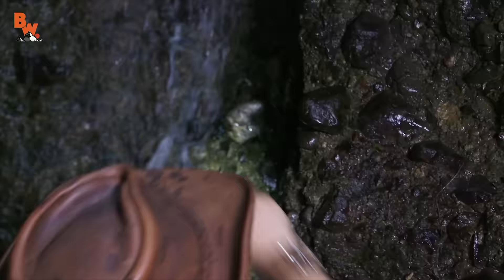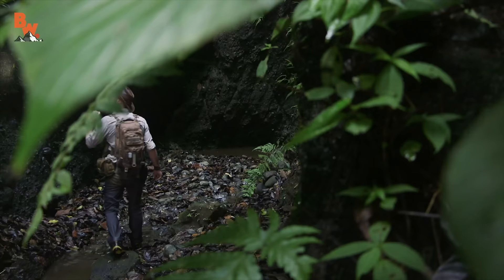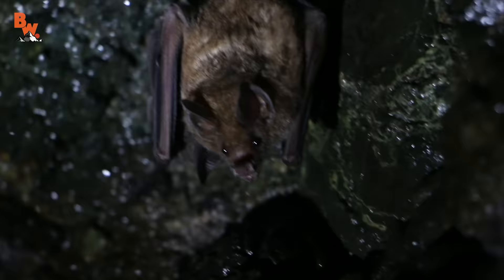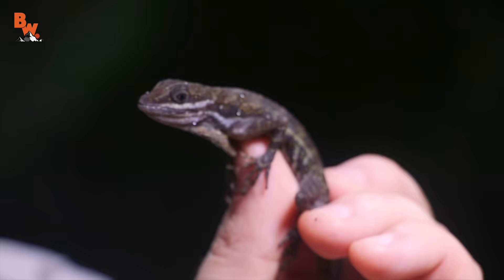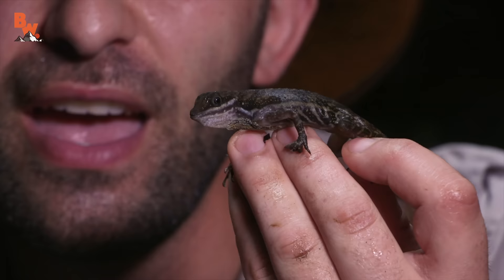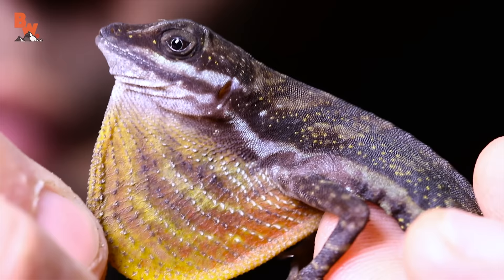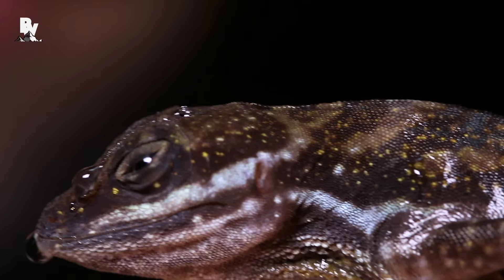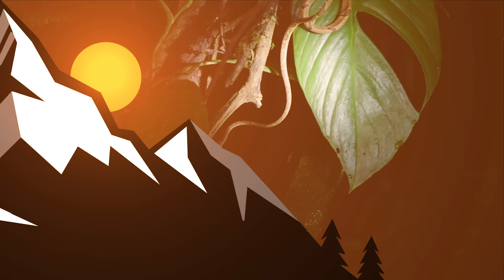ELUSIVE Waterfall Lizard!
On this episode of Breaking Trail: Legacy Series, we take a look back at the time Coyote and the crew caught one elusive water anole!

Get ready... you're about to see Coyote find an elusive waterfall lizard!